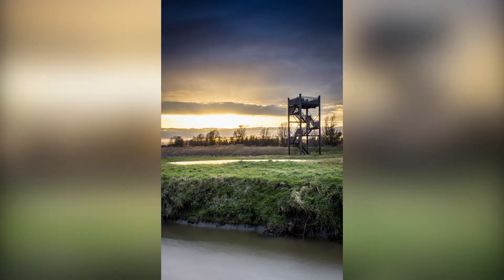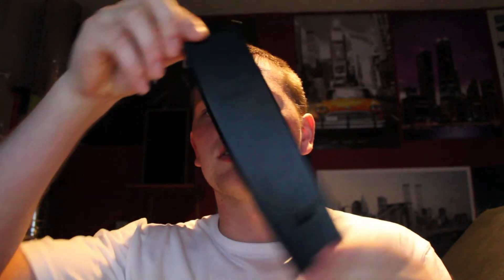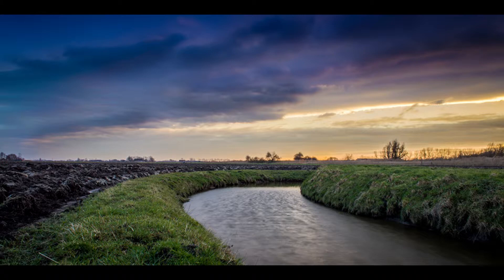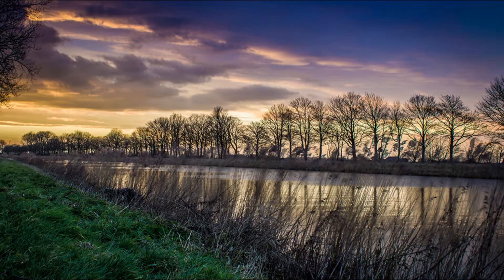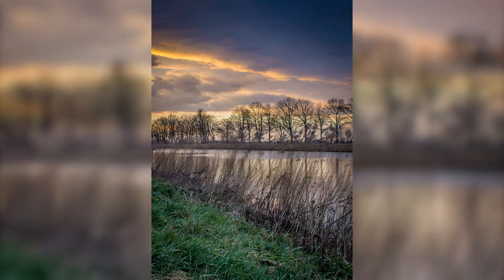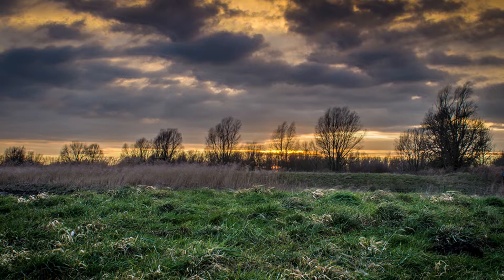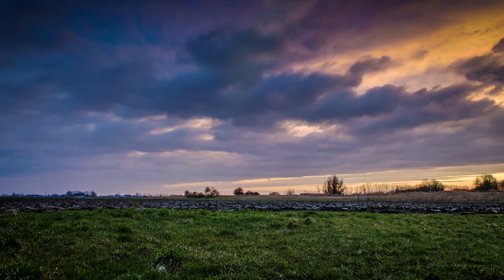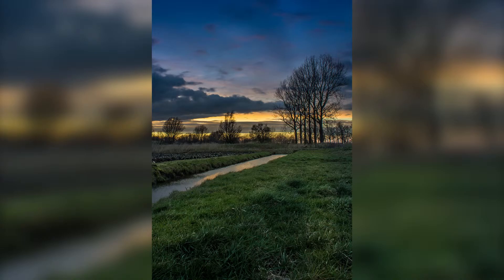HDR Photography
If you enjoyed the video please consider leaving a like, if you want to support me and my channel, please consider sharing this video, Thanks!